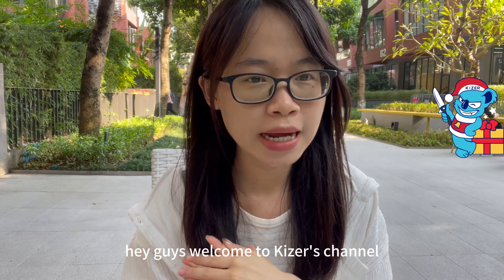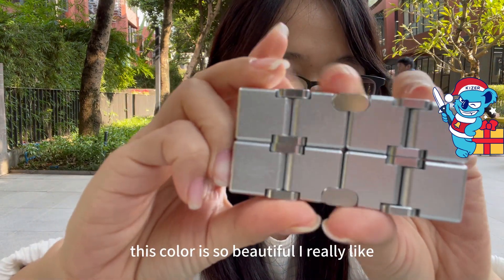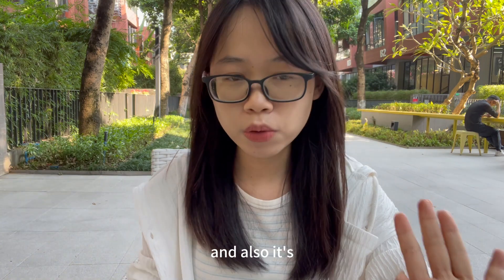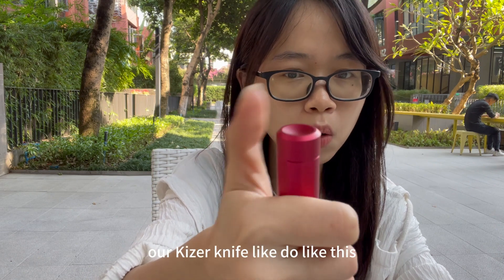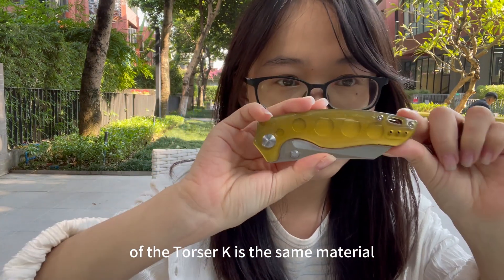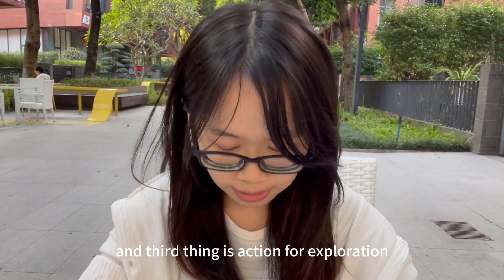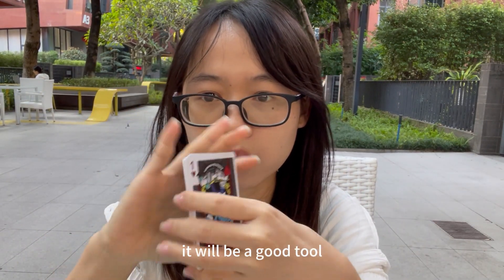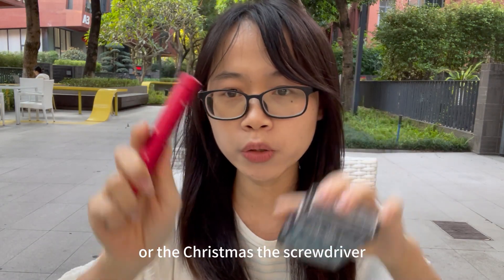Kizer Customized Christmas Gifts Introduction! Given With Your Order in December on Our Website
We prepared a variety of festive and customized gifts given with your order on our official

For every consumption reaches different thresholds will be entitled to a different free gift, including infinity cubes of 4 colors, dices, a box of Kizer 2023 playing cards, screwdriver and Christmas velcro!

And for more details please keep an eye on our website and social medias~